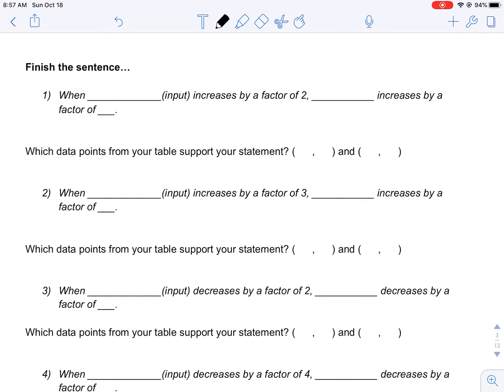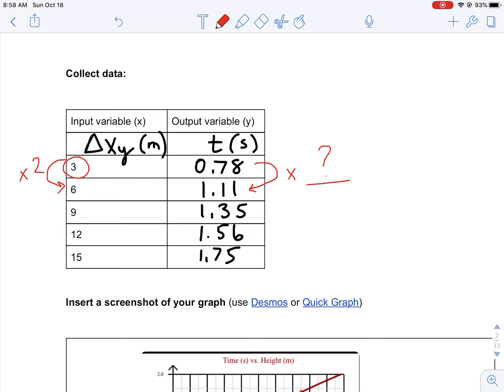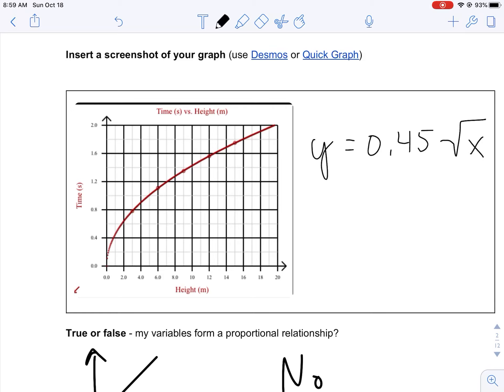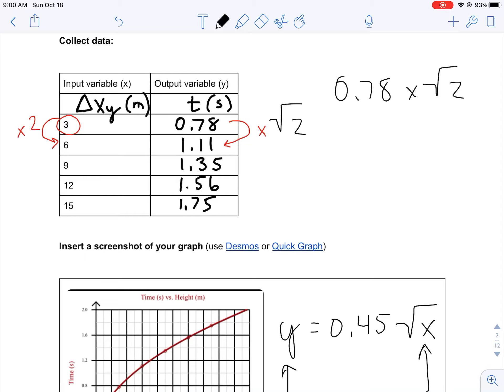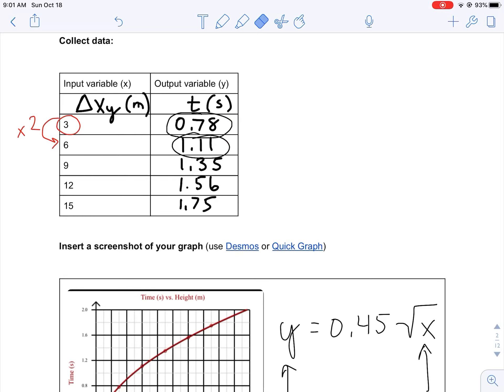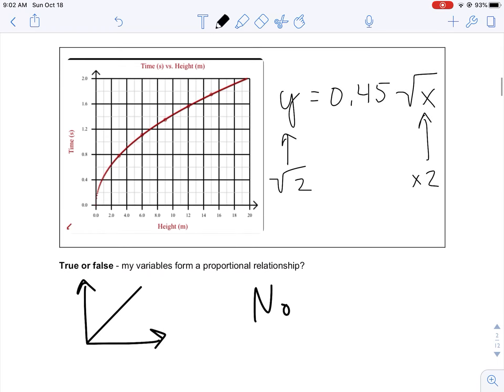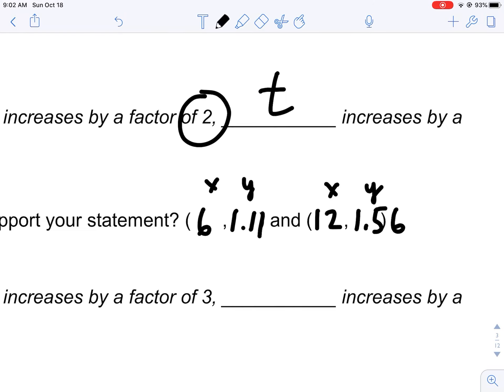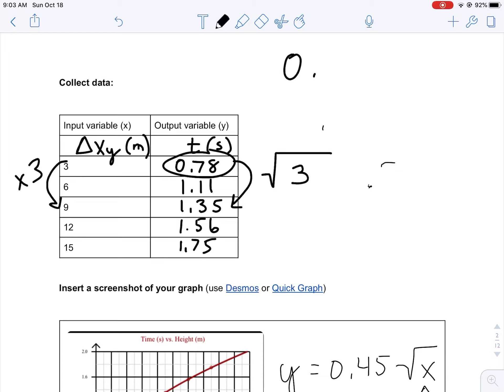PhET projectile motion lab part 3